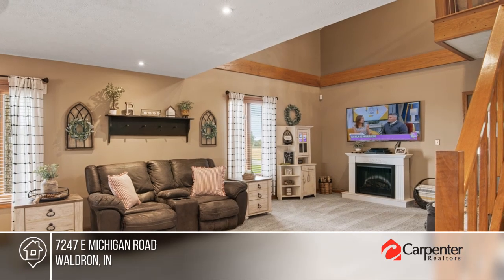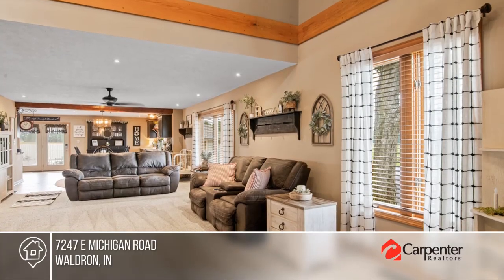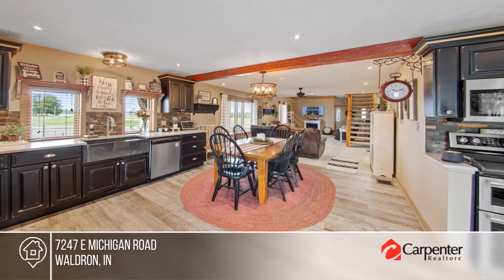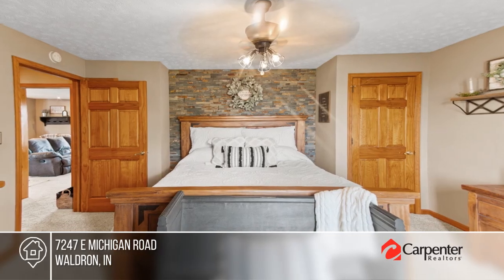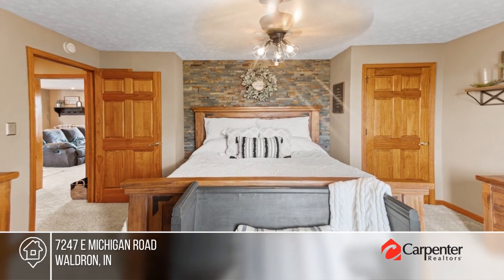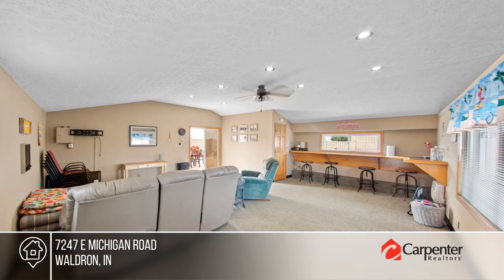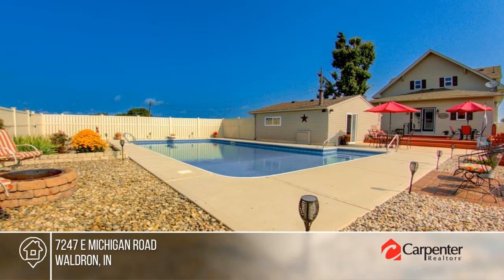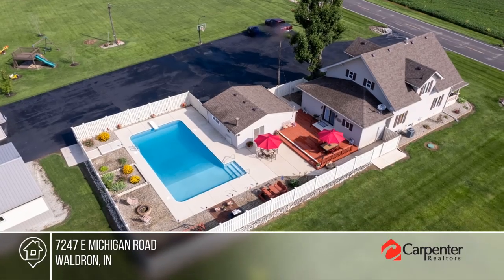7247 E Michigan Road Waldron, IN | MLS# 21978228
7247 E Michigan Road, Waldron, IN

Welcome to this lovely, three bedroom home, on 5 acres. It features a huge great room, open to a large eat in kitchen, with a walk in pantry, granite countertops, soft close cabinets and stainless steel appliances. The French doors, off of the kitchen, lead out to a beautiful, heated, in ground pool, with a large deck, patio and pool house, perfect for entertaining! The primary bedroom is on the main floor. There are two additional bedrooms upstairs along with a loft area and office. The office area sits above the main floor bathroom where a second bath could possibly be added. Need more? This home has it! The garage/shop is 24X60, is heated and cooled, has electric and water with a finished office area, and a half bath. The second building is 28X60 with electricity and a cement floor. The third building is 36X72 and also has electricity.There is a large blacktop drive for plenty of parking. This home has been meticulously maintained and is ready to move in!